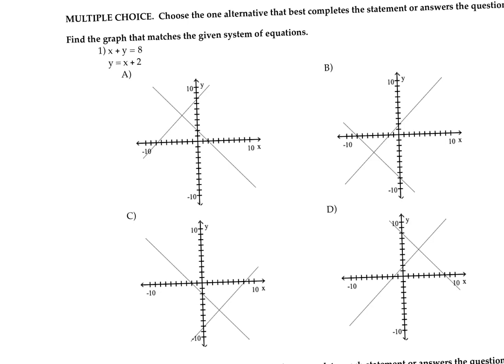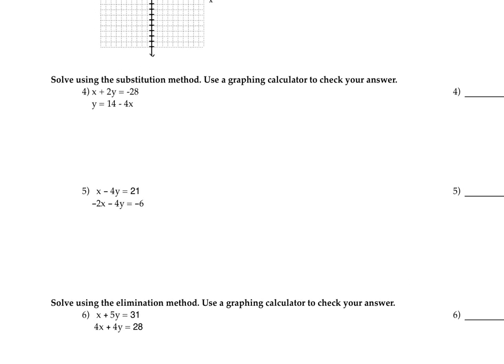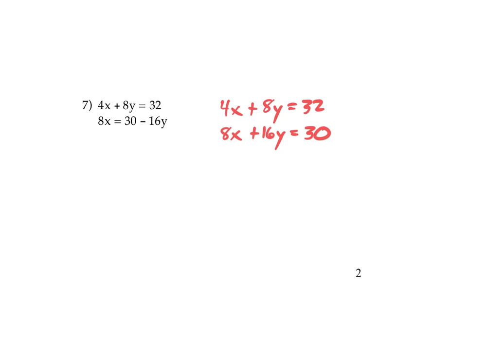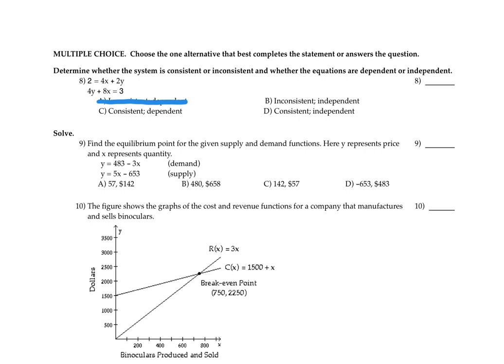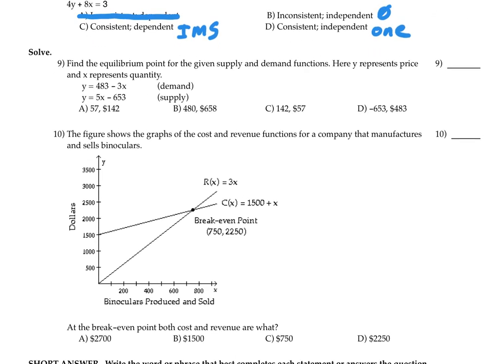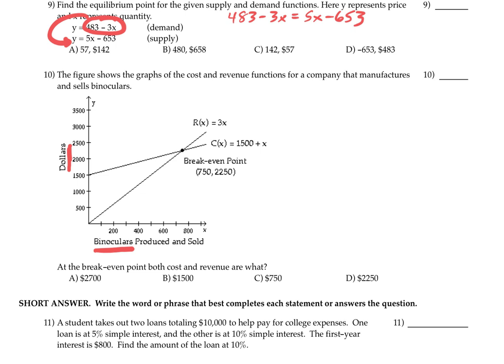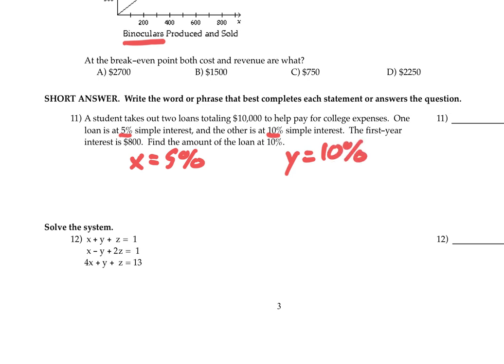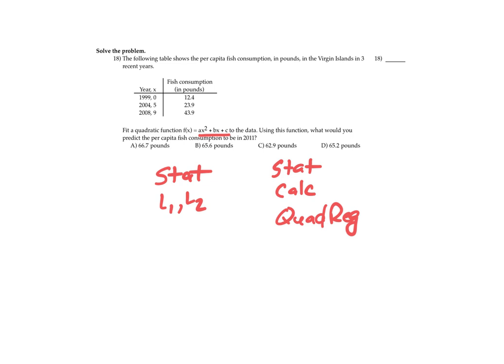CA Chapter 6 Quiz Review (26)